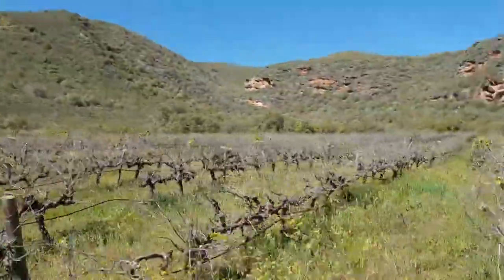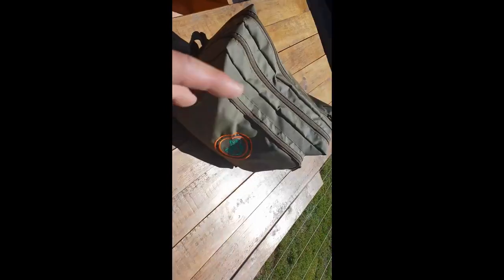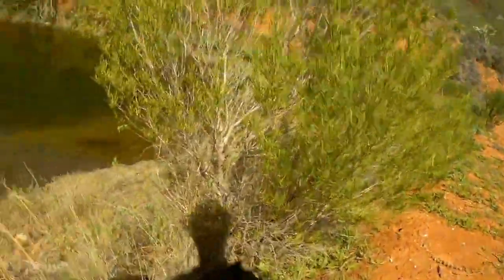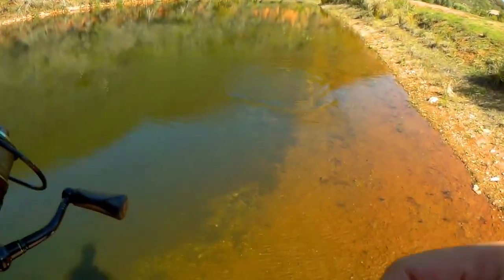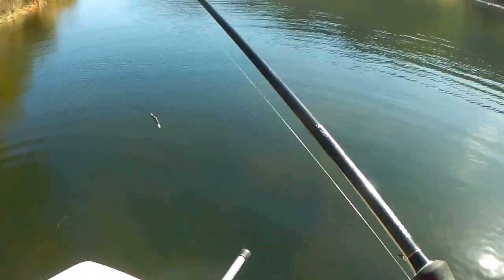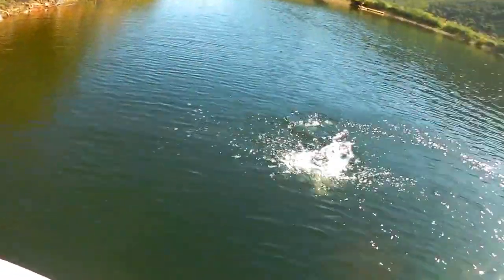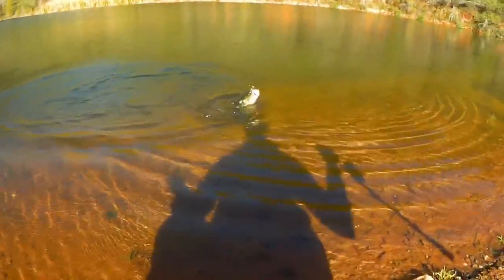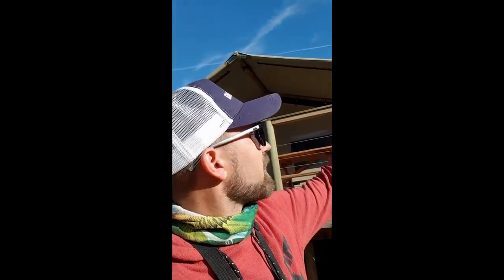You cant not be using this lure!!!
I went out to Pat Busch in Robertson to throw, what i think is the next big thing in bass fishing.
I have an awesome bag from Bass it up. Check them out.